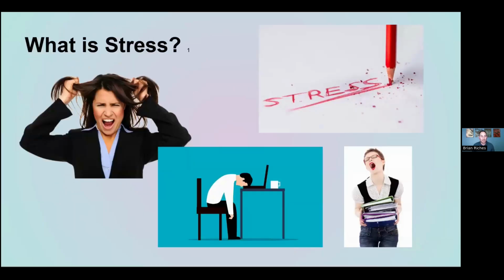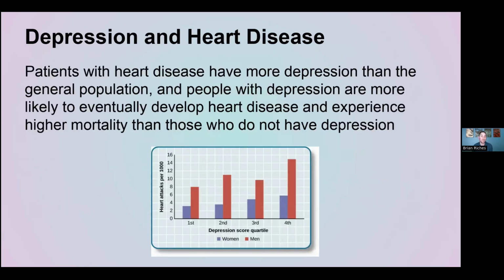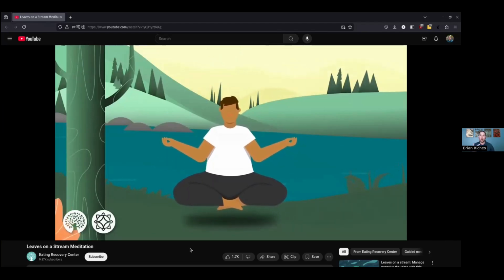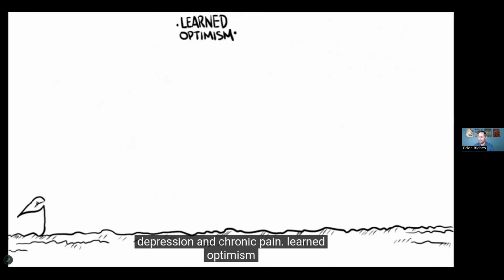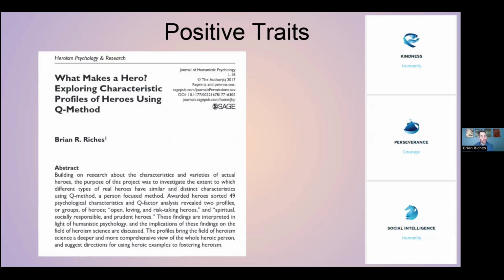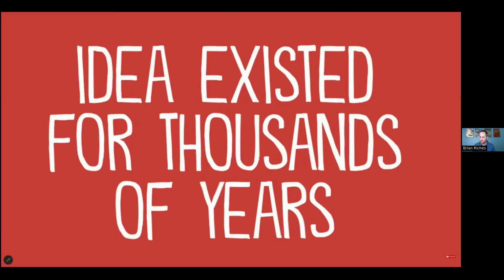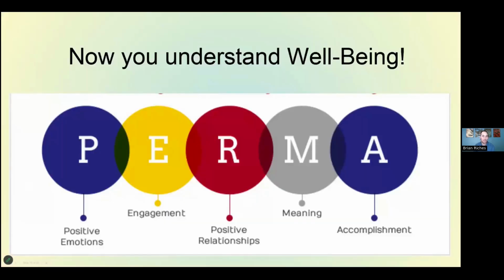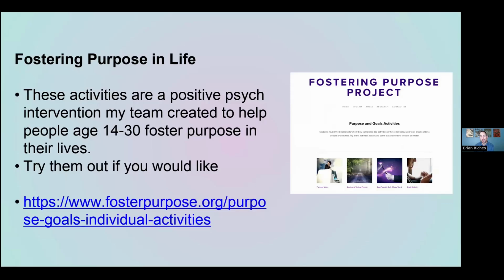PSYC 100 ch 14 Lecture Video